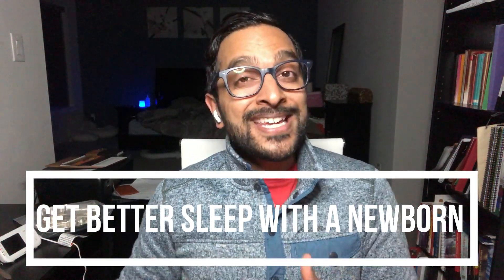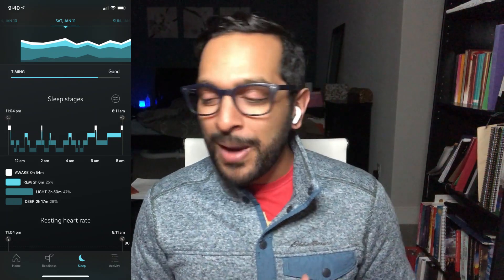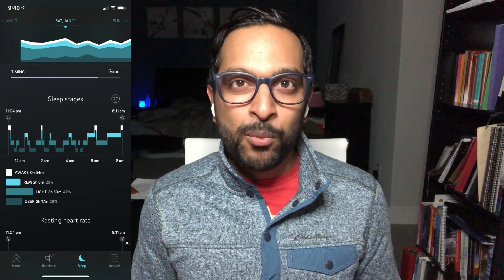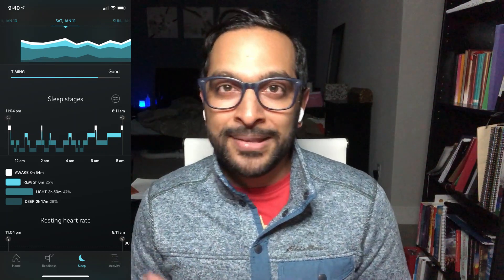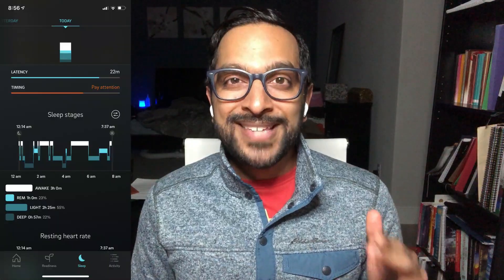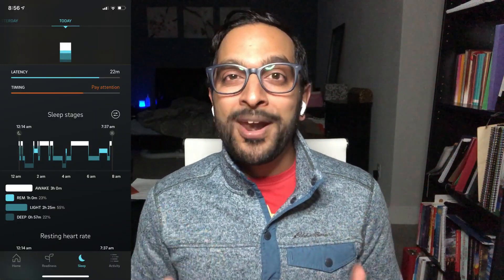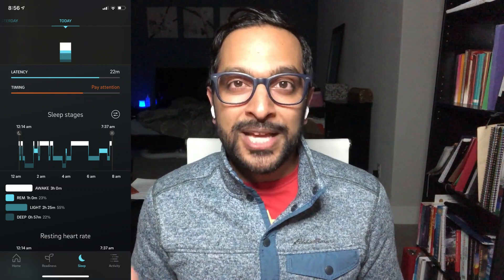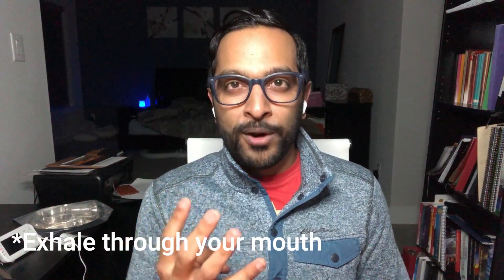Dadsplained: How To Get Better Sleep With A Newborn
Before the birth of your newborn, all friends and family always provide the sage advice to "enjoy your sleep now, while you still can!"   In this video, I provide some tips that I have found useful to get more quality sleep with a newborn.  Enjoy!

If you don't like the video, your constructive feedback would be appreciated. If you love it, please share! Welcome to the Dad Zone!